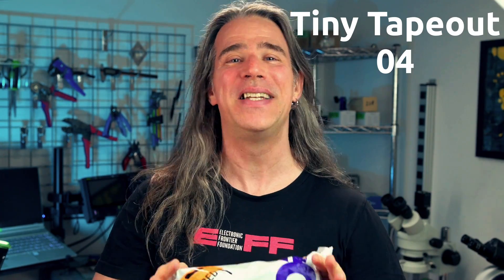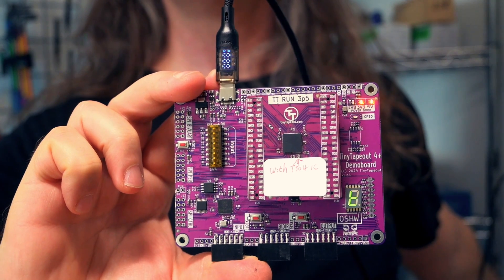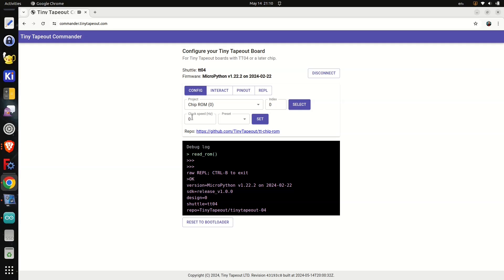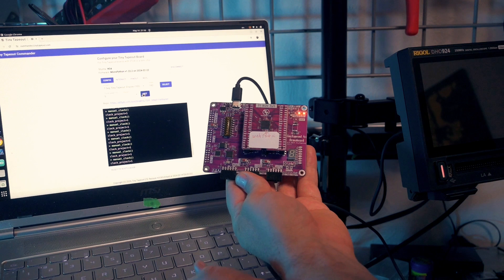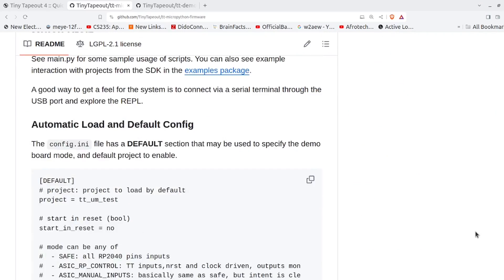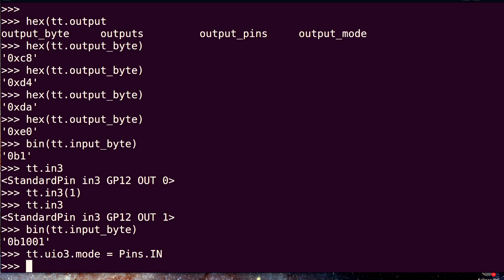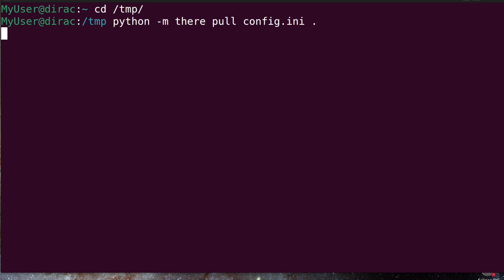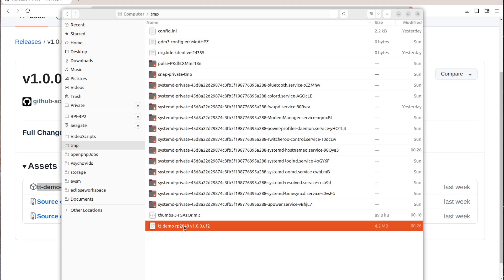TinyTapeout04: demoboard preview and quickstart guide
ASICs and demoboards are shipping: this quick guide will give you a preview of the hardware and how to interact with it.  It goes through first powerup, selecting and controlling projects through the browser, using the commander app, touches on the micropython environment, SDK and REPL shell and shows just how easy it is to update the OS and SDK.